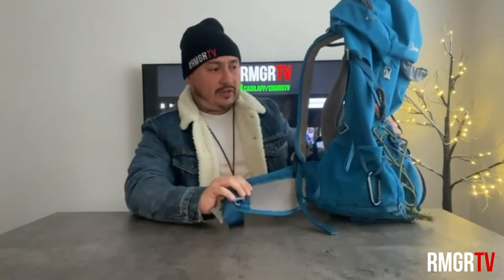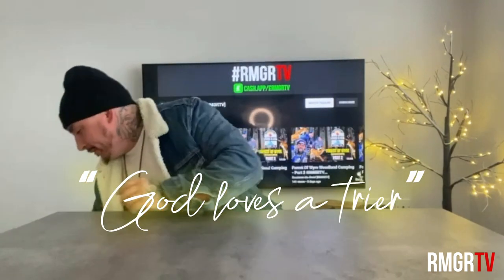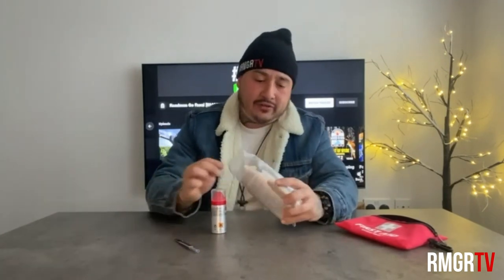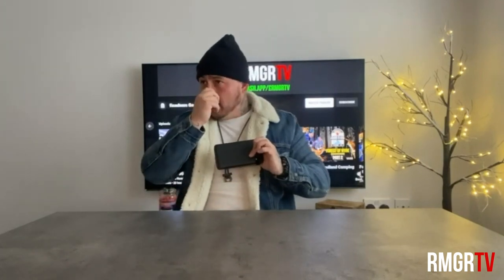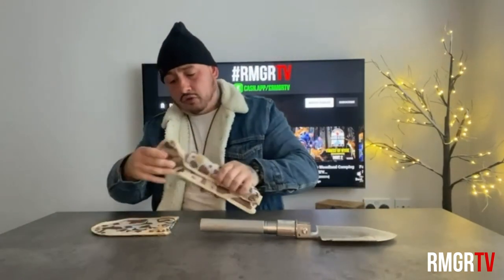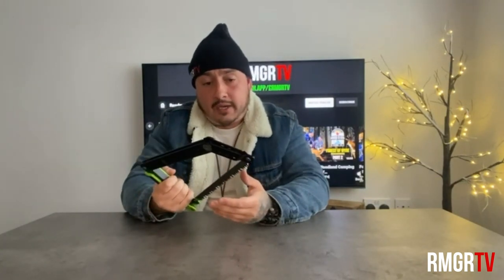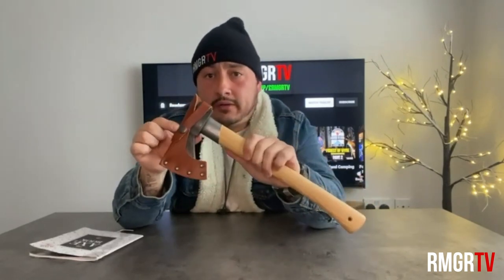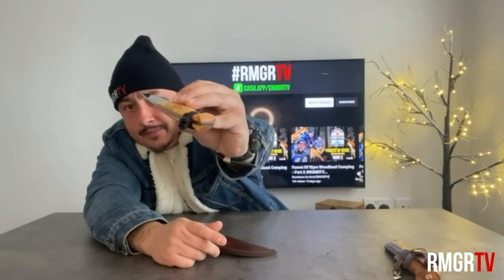The perfect camping bag: EVERYTHING YOU NEED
RMGRTV's Richard Gear discusses camping essentials covering his rug sack choice, water bottle, solar panels, Gransfors Bruks axe, Helle Knives, Gerber Freescape Saw and much more !!!

TERRA HIKER STOVE

SOLAR BATTERY

FERRO ROD

CAMPING SHOVEL

GERBER FREESCAPE SAW